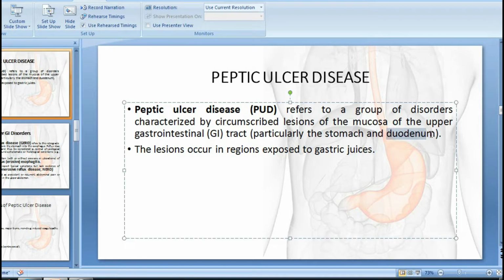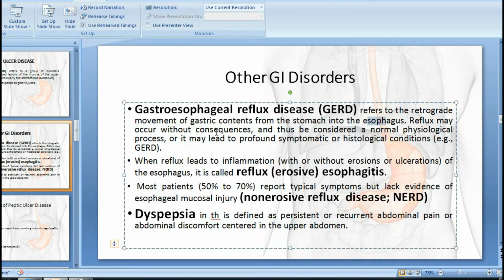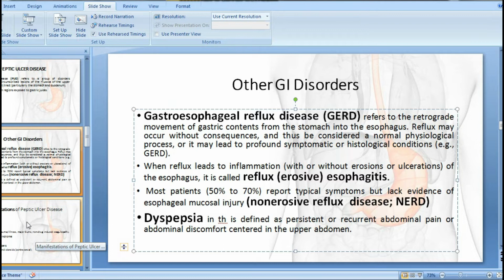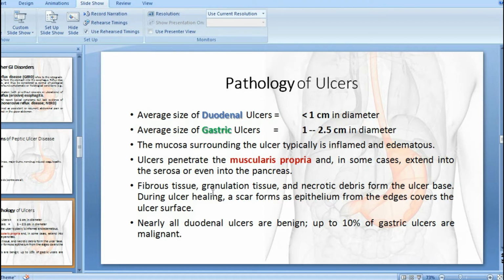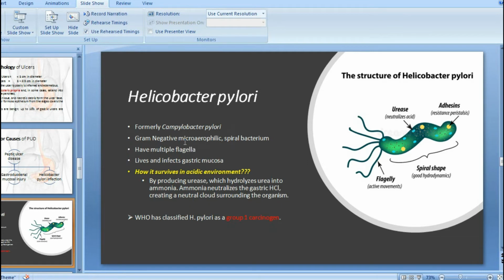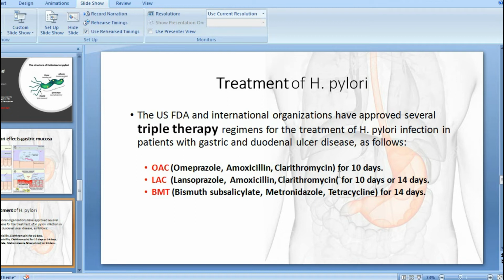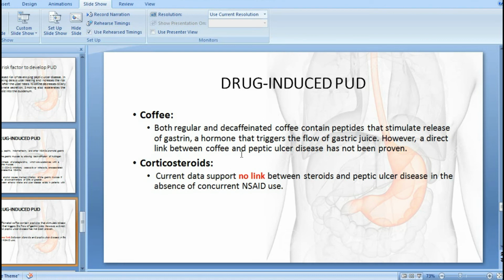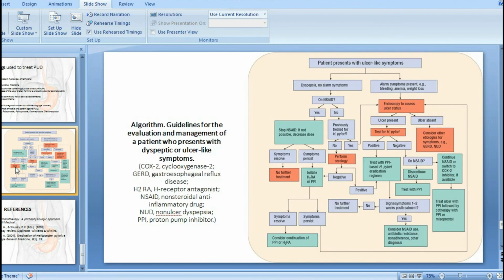Peptic Ulcers, Causes, Signs and Symptoms, Diagnosis and Treatment.